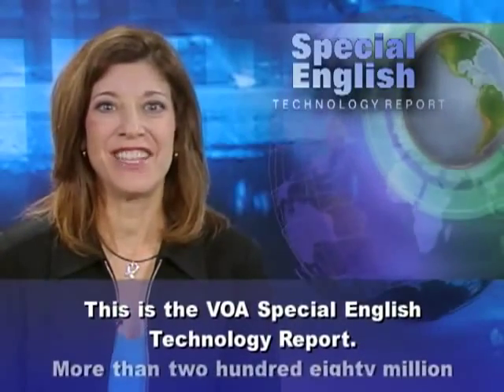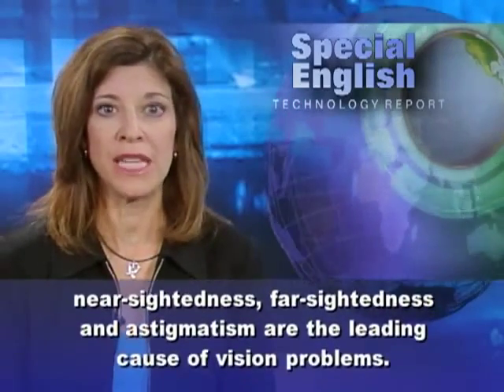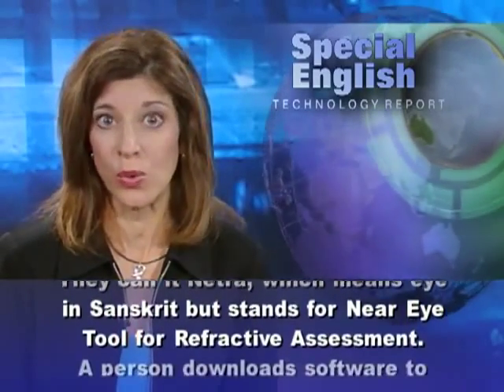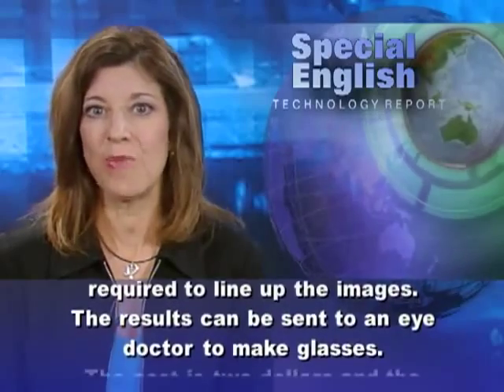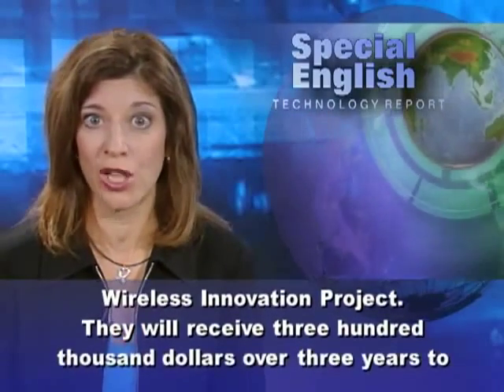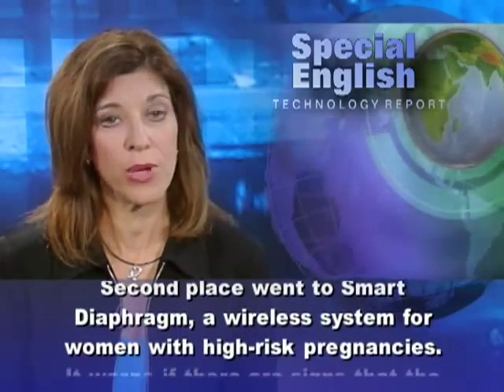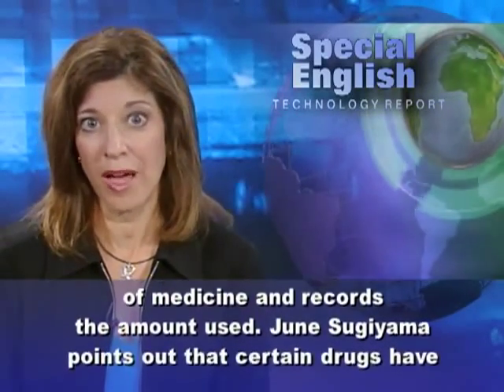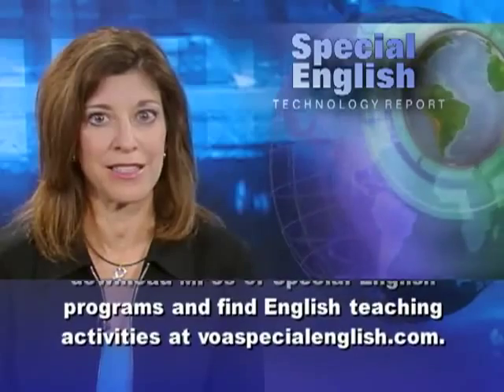A Smartphone App for Eye Exams in Developing Countries 4866